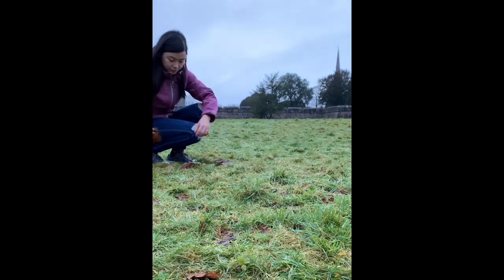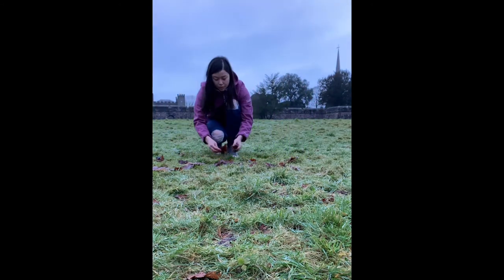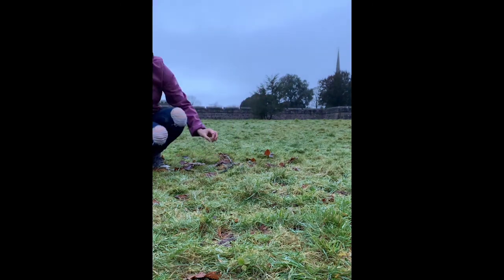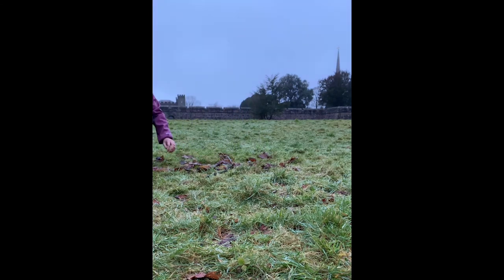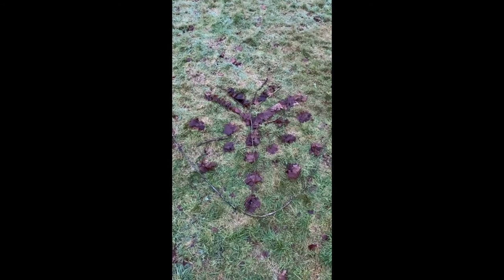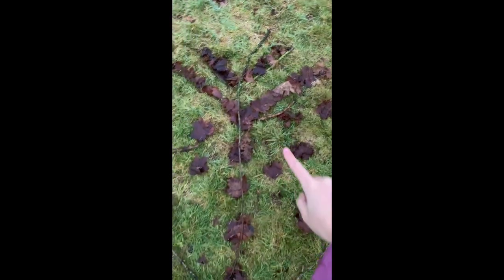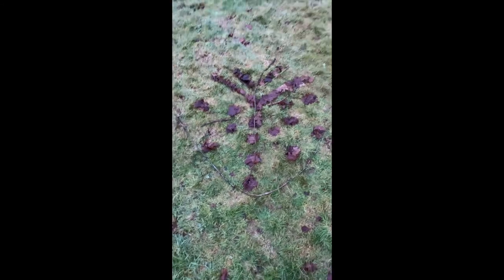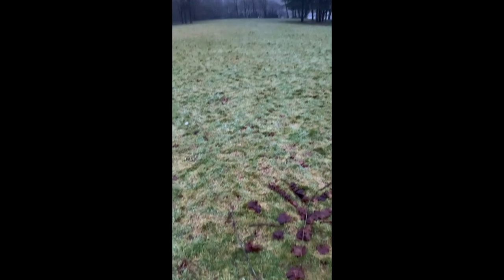Nature Art Huddle with Nina: Making a Mandala - uHub's Huddle Up Project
Time to get outside and make your very own mandala in the next episode of our Nature Art Huddle with Nina.

This Huddle is all about getting outside and making the outdoors more fun. Join us here every Friday for another activity with our lovely therapists.